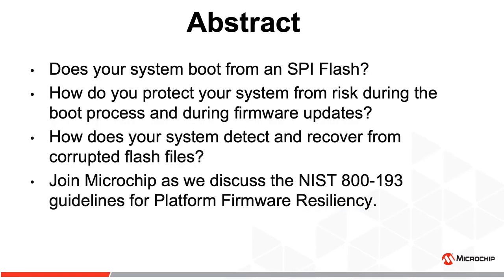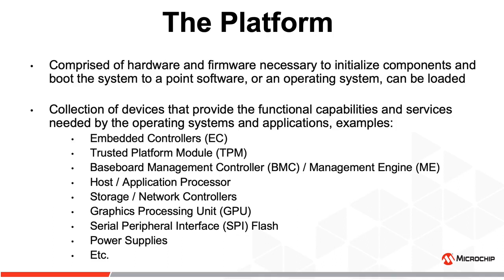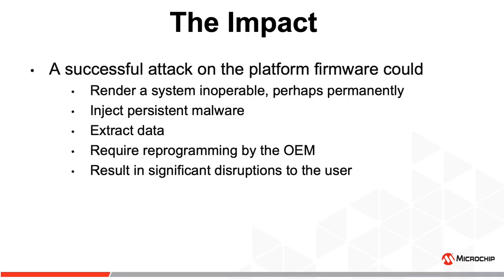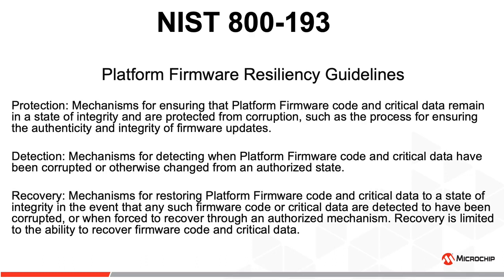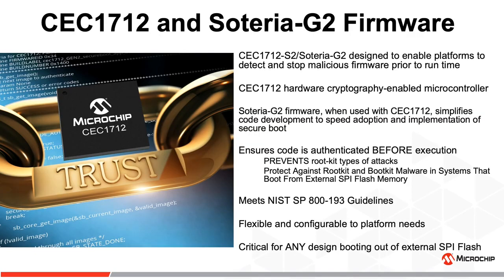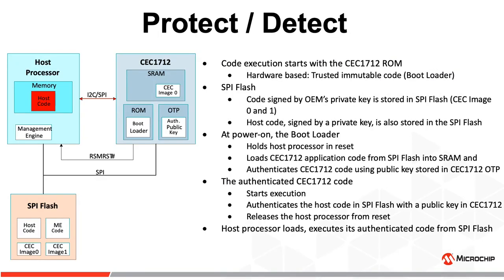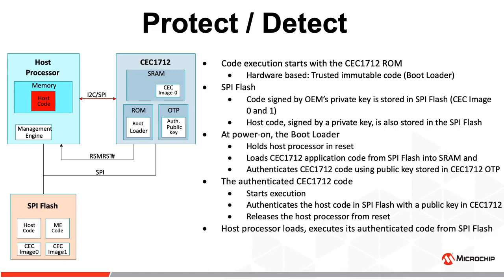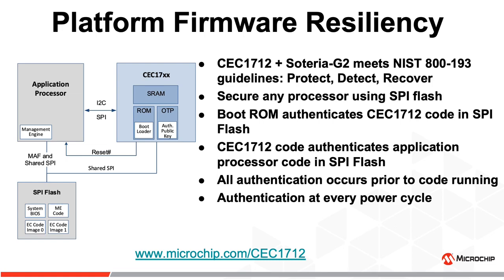Shields UP #11 Platform Firmware Resiliency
Does your system boot from an SPI Flash? How do you protect your system from risk during the boot process and during firmware updates? How does your system detect and recover from corrupted flash files? Join Microchip as we discuss the NIST 800-193 guidelines for Platform Firmware Resiliency.